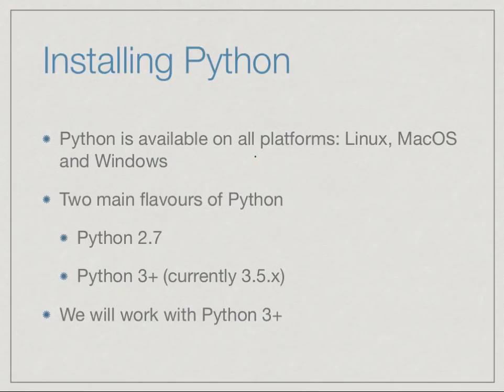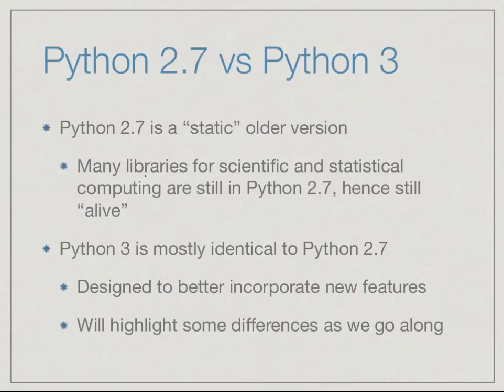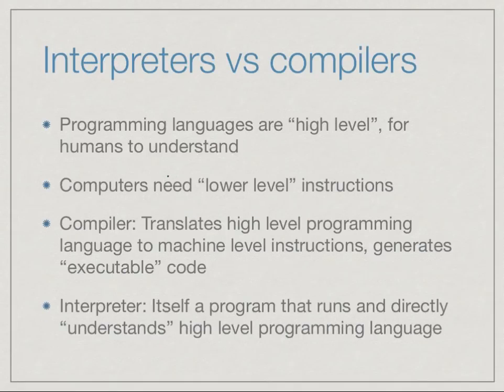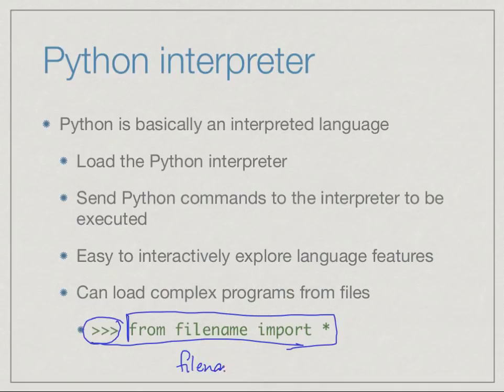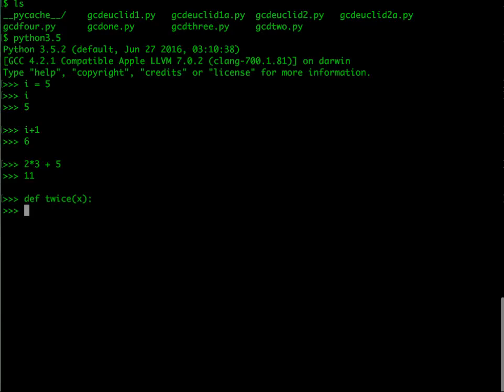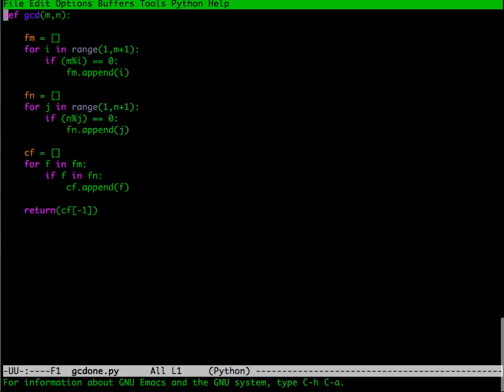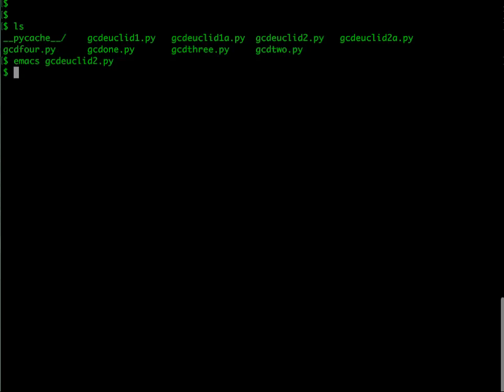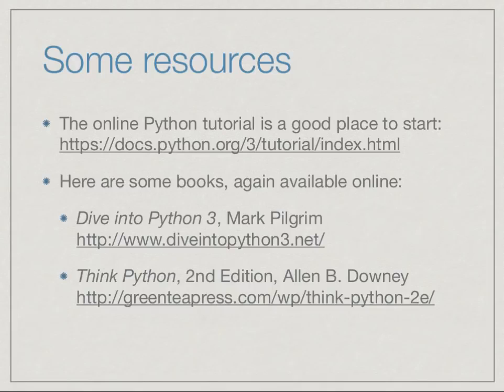Lec 04 Downloading and Installing Python | Programming, Algorithms and Data Structure using Python